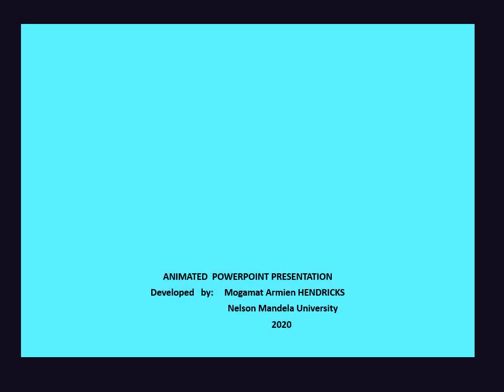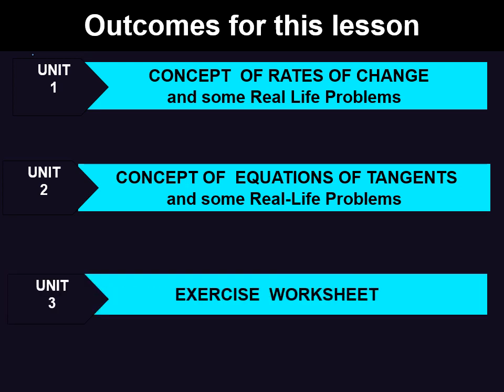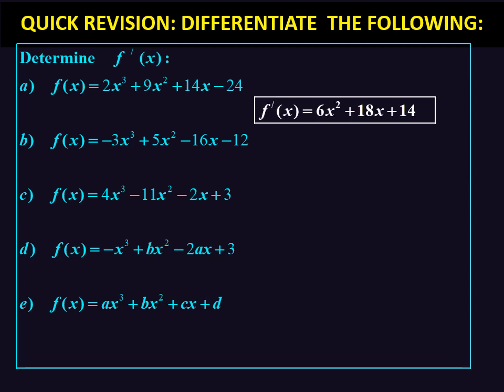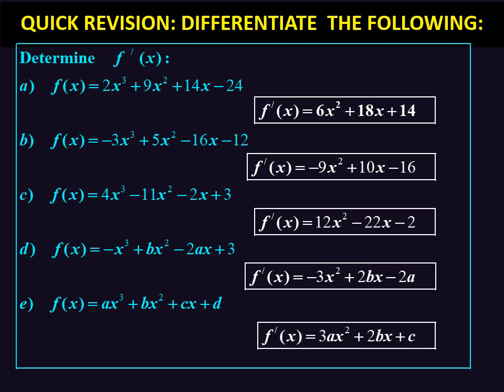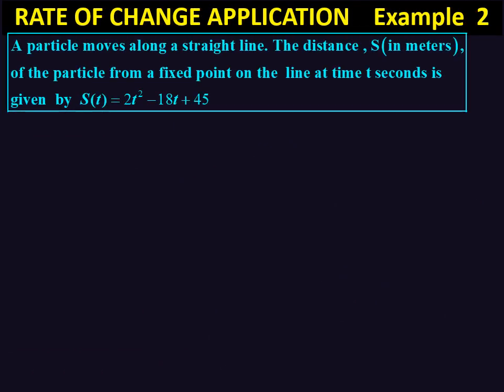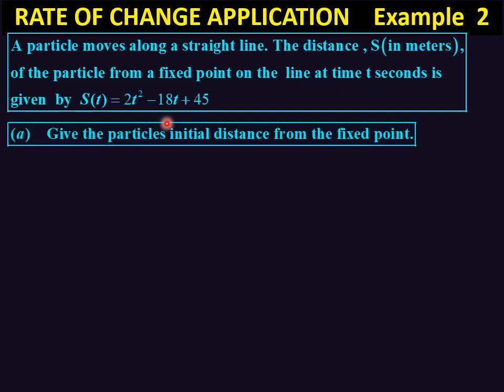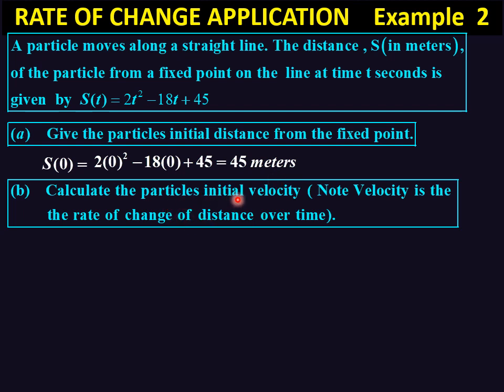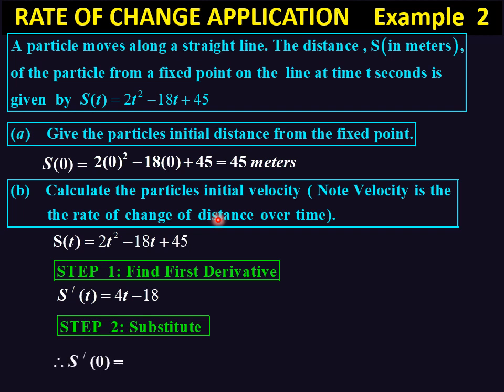Rates of Change & Equations of Tangents (Calculus) Gr 12 Part 2 of 5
Mathplus with Armien   Video lessons on CAPS Mathematics Grade 12
(Rates of Change & equations of tangents to curves) Part 2 of 5
At the end of the video  there is an Exercise Worksheet consisting of  CAPS aligned questions to provide you with practice to prepare you  for  examinations and to strengthen your mathematical skills.
CAPS  MATHEMATICS  CALCULUS TOPICS
Part 1: Introduction to Differential Calculus (Limits, First Principles & Differentiation Rules)
Part 2: Rates of Change and Equation of tangents to curves
Part 3 : Sketching Cubic Functions
Part 4 : Interpretations of graphs of Cubic Functions
Part 5:  Optimization & Real Life Applications
. Solutions to Worksheet exercises will be available as well
Developed  by   M Armien Hendricks (Nelson Mandela University)